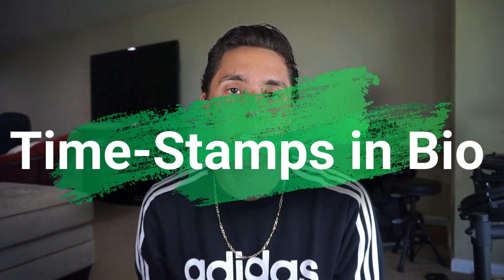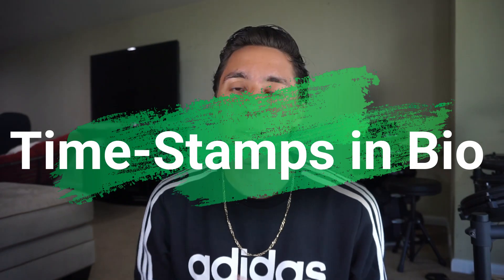INCREASE YOUR MCAT SCORE FAST | MISTAKES TO AVOID ! *499 to 510*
Increase your MCAT score by avoiding the mistakes either I made or I've seen students make when studying for the MCAT.
Time-Stamps:
0:30 - Content review - Repetition is KEY!
1:50 - HOW TO STAY ORGANIZED
2:19 - Avoid focusing only on your strengths
2:42 - High yield? Low yield?
3:03 - My friends exam...
3:22 - Quality over Quantity
3:45 - How to find study buddies
Facebooks groups for MCAT (I didn't know about this when I applied)